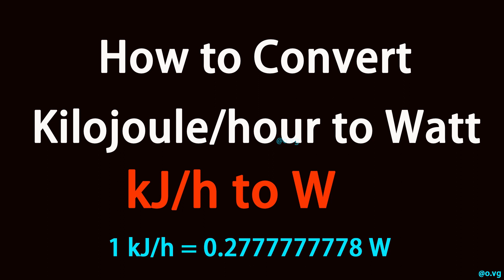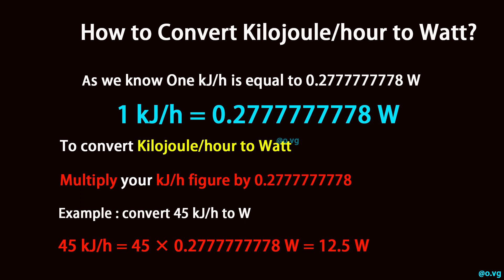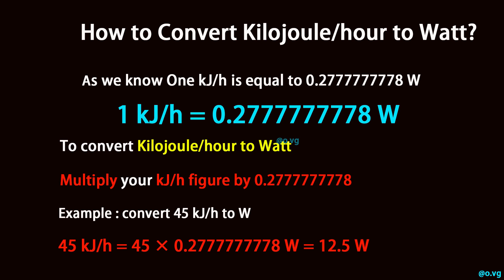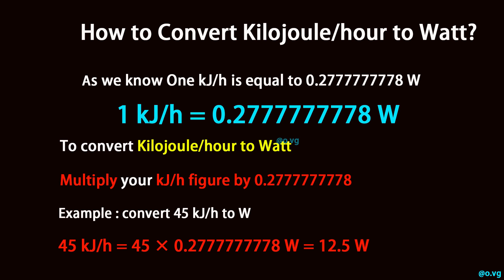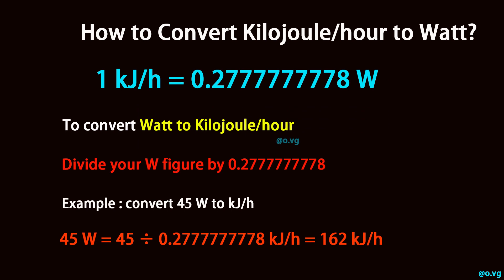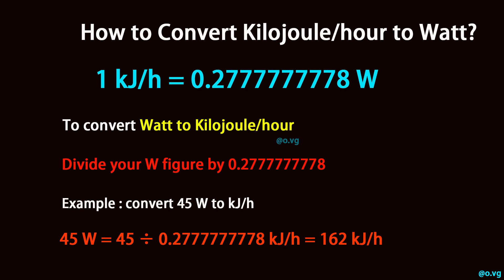How to Convert Kilojoule/hour to Watt?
As we know One kJ/h is equal to 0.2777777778 W (1 kJ/h = 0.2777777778 W).

To convert Kilojoule/hour to Watt, multiply your kJ/h figure by 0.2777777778.

Example : convert 45 kJ/h to W:

45 kJ/h = 45 × 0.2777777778 W = 12.5 W

To convert Watt to Kilojoule/hour, divide your W figure by 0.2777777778.

Example : convert 45 W to kJ/h:

45 W = 45 ÷ 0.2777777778 kJ/h = 162 kJ/h